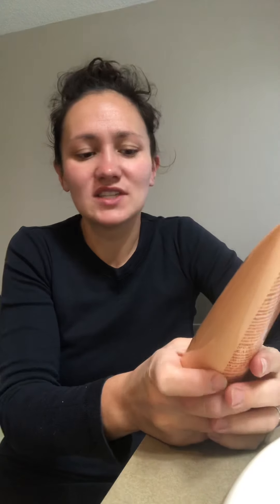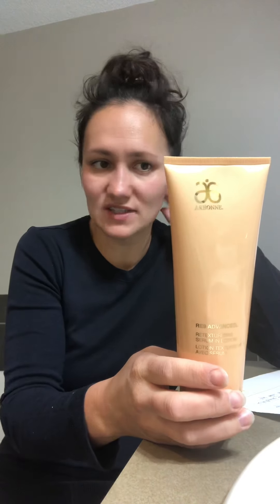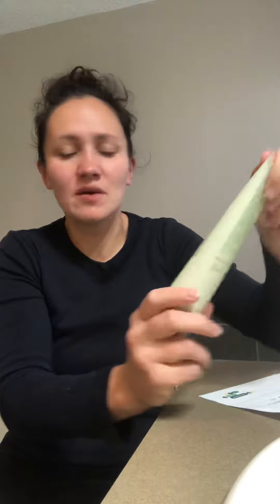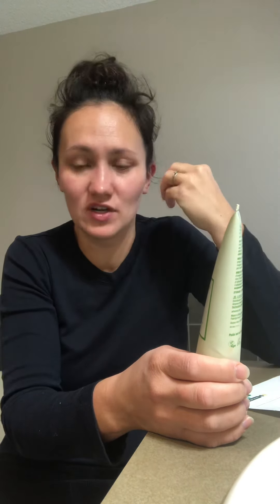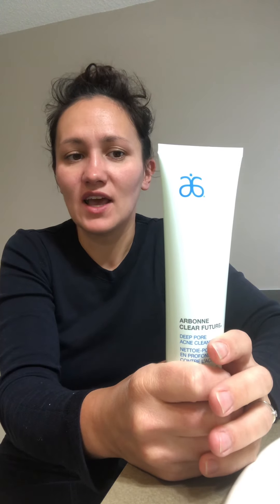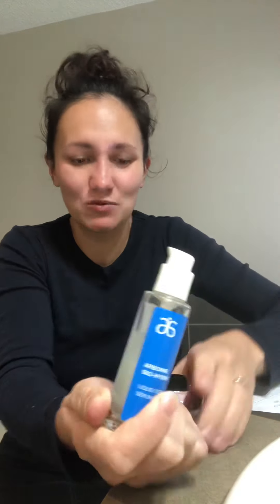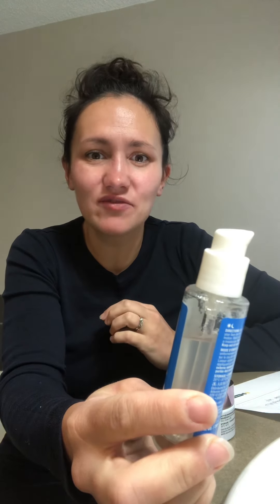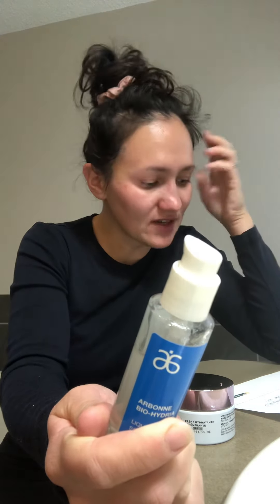SkinCare from little to old with Arbonne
Welcome to my Bathroom 😅

Sharing our favourite skincare from the young age and older. Autumn 🍂 is beautiful, but the season brings also more dry skin spots to take care of. Swipe up to see the full line @veronikatiessen on Instagram. Enjoy the video 😊

🌿 drink a lot of water through the day
🌿 Baby Care Body Lotion, botanical based formula, light body lotion cream, allergy tested, scented with natural derived essential oil blend of cottonseed, hibiscus, sandalwood
🌿 Re9 Retexturing Serum Lotion, relief for dry skin, used for dry elbow, knees, hands, radiance; a blend of Vitamin C, Sea Buckthorn
🌿 Re9 Man Moisturizer, improves the appearance of lines, wrinkles, firmness, protect against UVB/UVA SPF15; filled with Vitamin C, Japanese Pagoda Tree Flower
SALE!!, new packaging is already launched
🌿 Detox Mask
🌿 Deep Pore Acne Cleanser with 0.5% Salicylic Acid
🌿 Bio-Hydria Serum, anyone, any age, any skin type, boast crushed jelly texture, filled with sustainable edulis cellular water to maintain being hydrated
🌿 Agewell Moisturizer Restoring Cream with SPF15, mineral based, hyaluronic acid, sustainable orange stem cell extract, stabilized Vitamin C forces for a better skin look, hydrate, soften and smooth

💯 what all have in common they are vegan, no fragrance, no parabens, gmo free, clinical tested

🙌🏻 if you are looking for a skincare product I’m open for a 1:1 call
✔️ if you however don’t like the product there is 90 days back guarantee

🧴 Now tell me what is your takeaway from the video 🙂